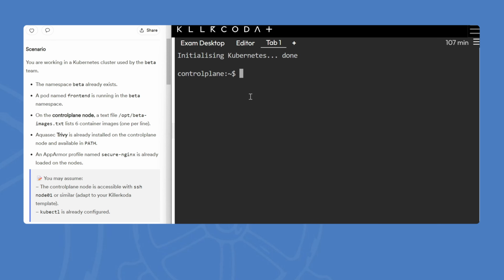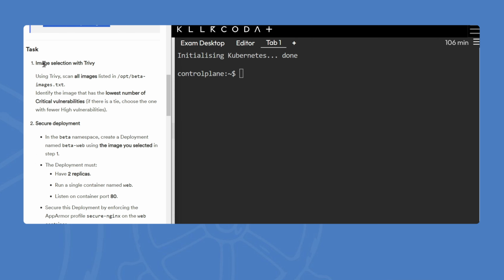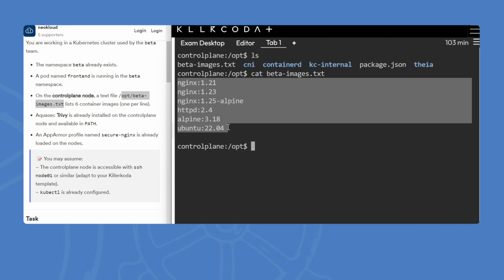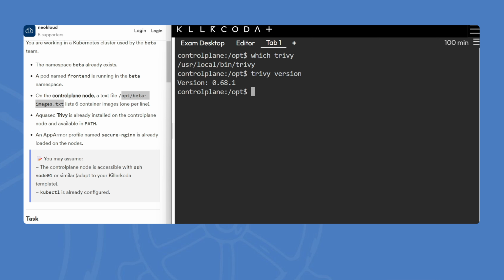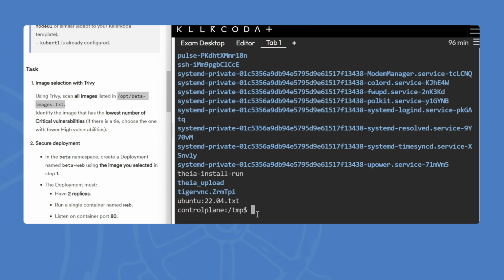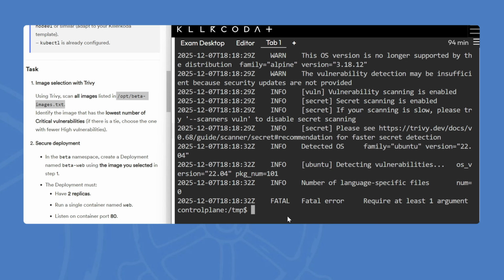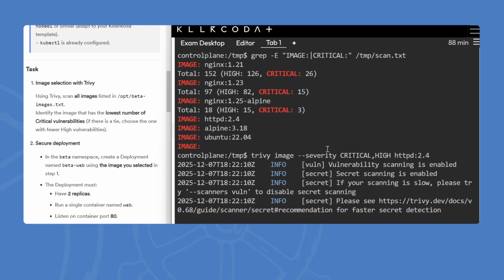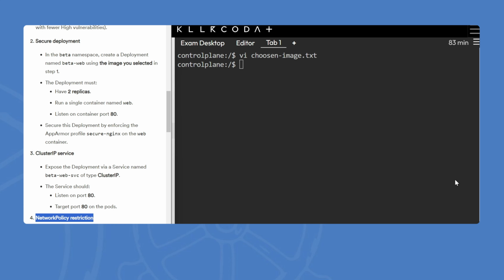CKS Full Security Workflow: Trivy Scan + AppArmor + NetworkPolicy Demo